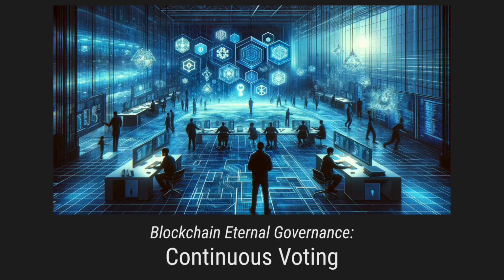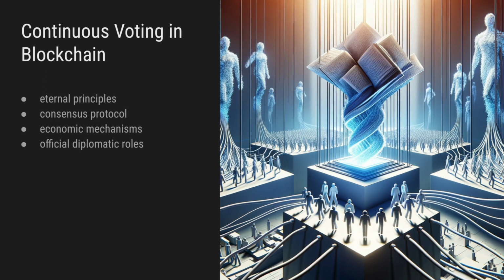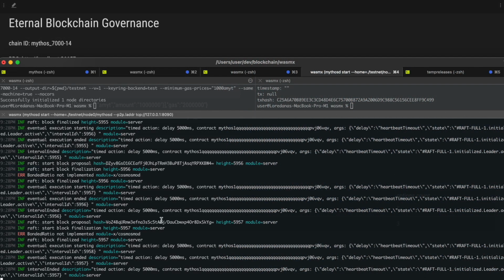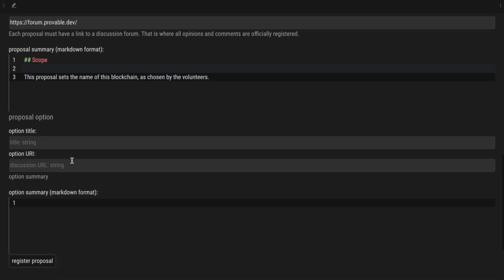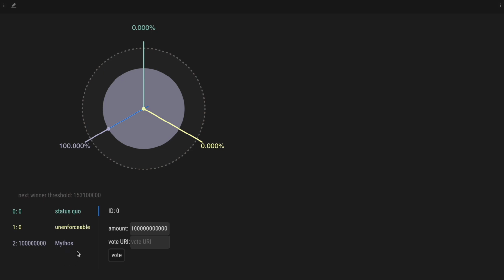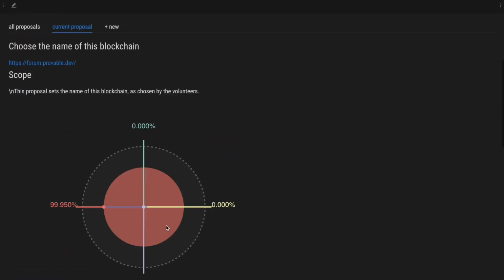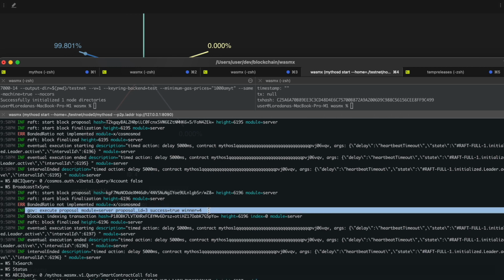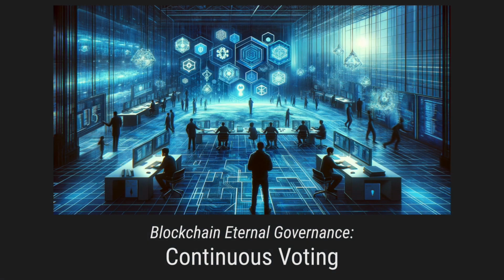Eternal Governance on Blockchain: Continuous Voting